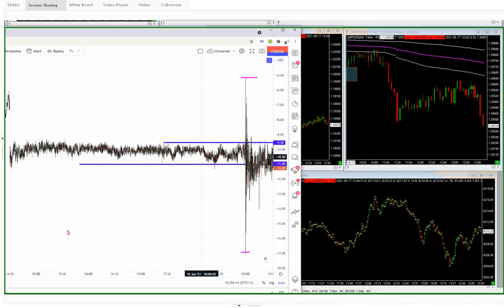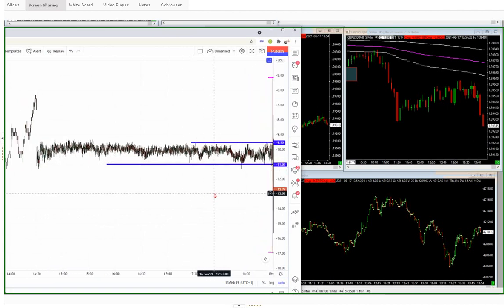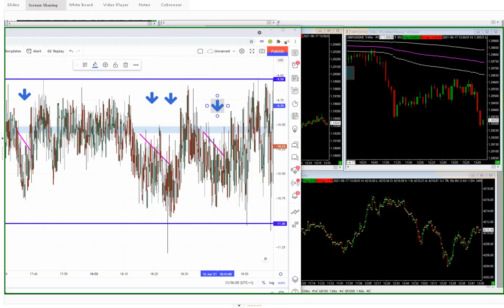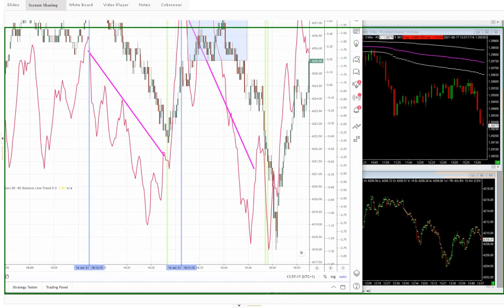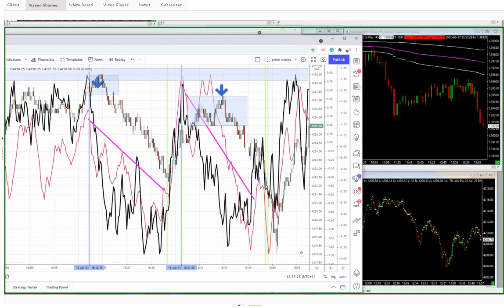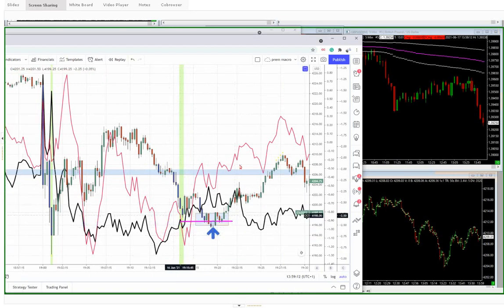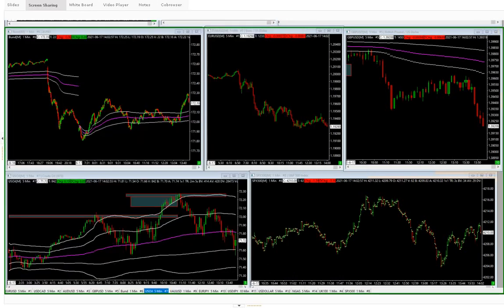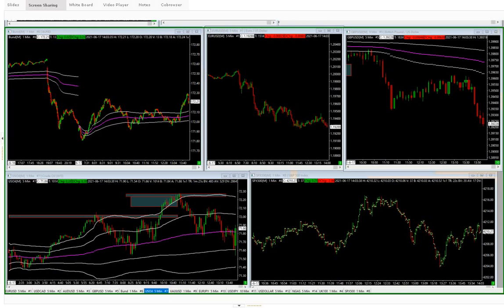Pure Arbitrage...PREM Buy & Sell Programs